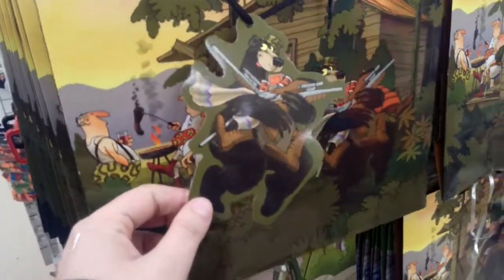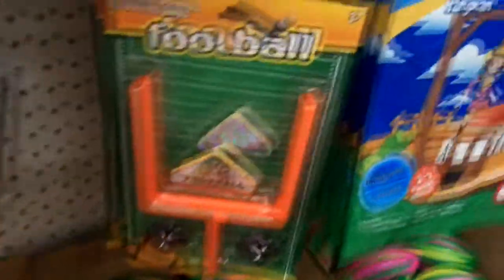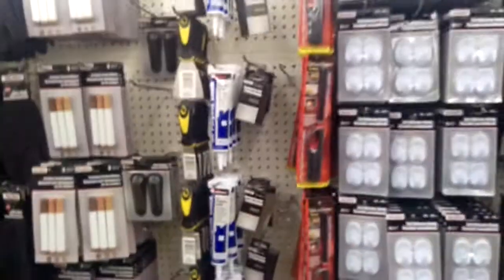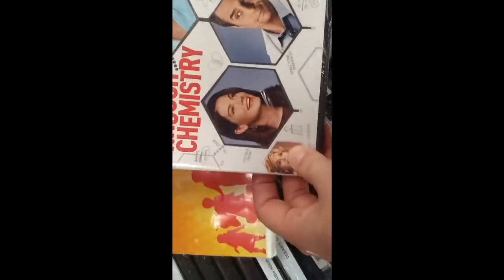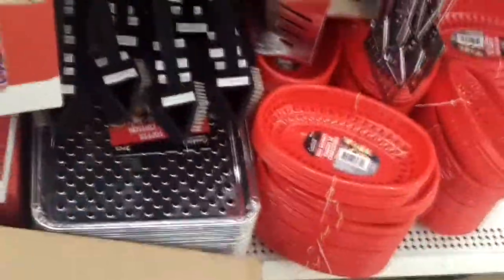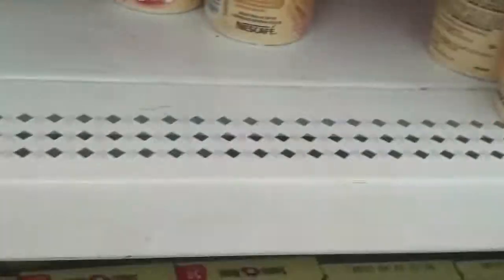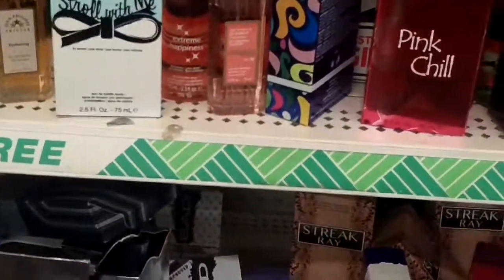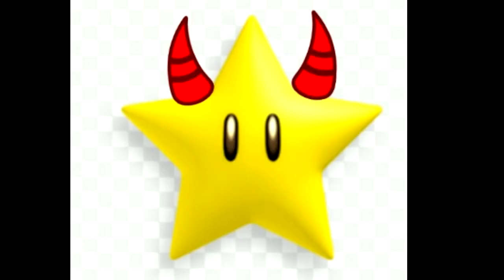LAST MINUTE FATHER'S DAY ITEMS- DOLLAR TREE HAUL - FATHER'S DAY EDITION 2017